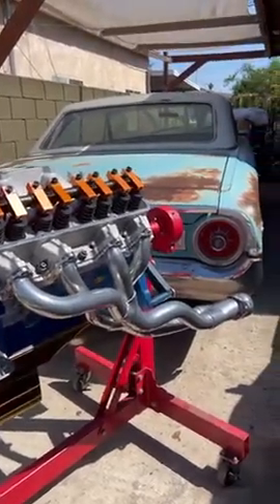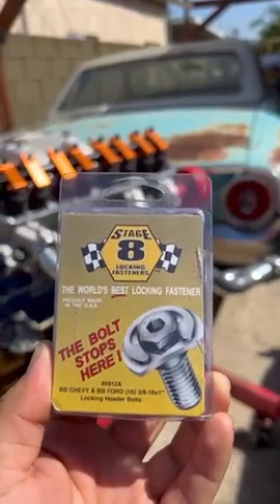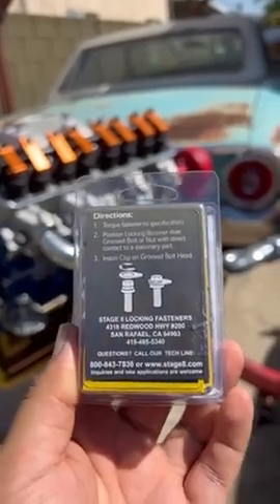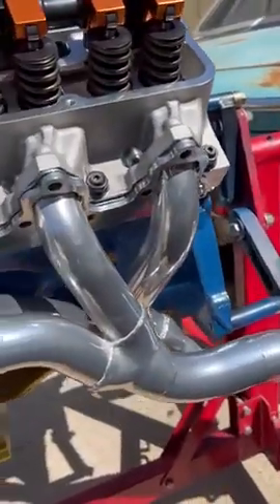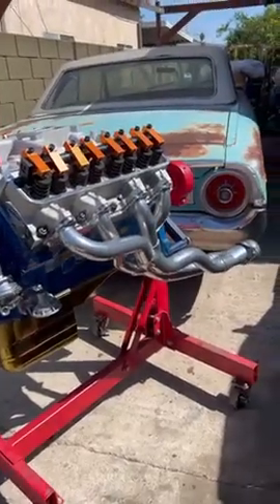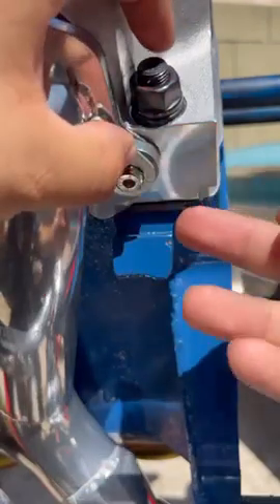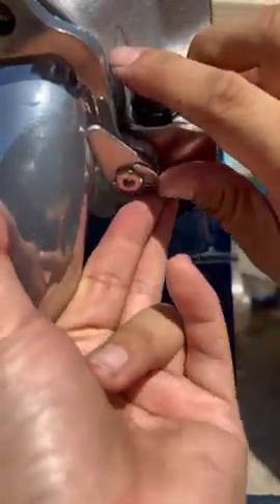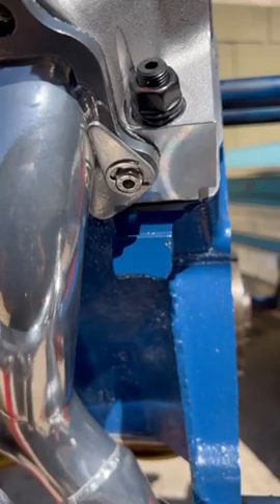Omar Ramirez Uses Stage 8 Locking Fasteners!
Stage 8 Pro Team member Omar Ramirez swears by Stage 8 locking header bolts on his Galaxie 500XL and Mustang!